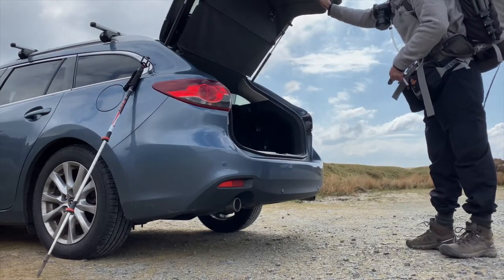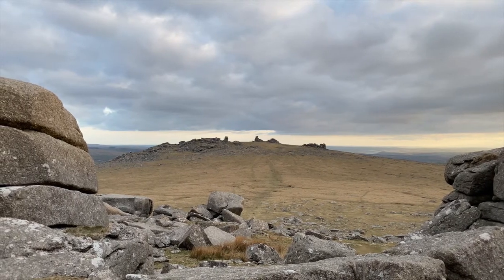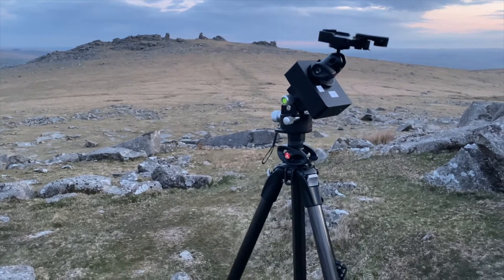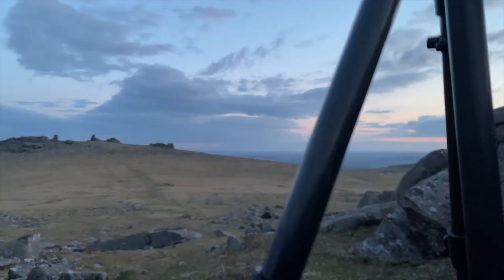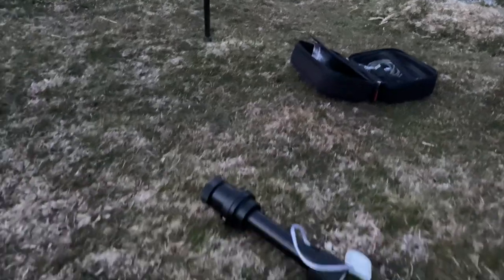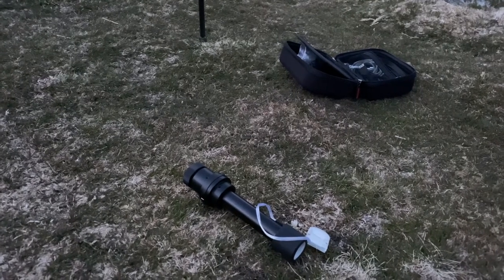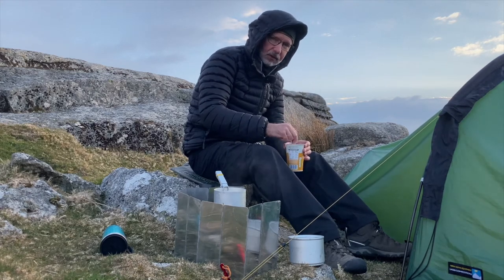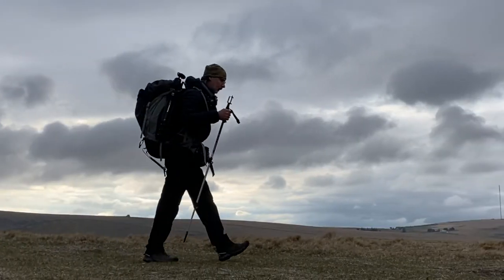Dartmoor night shoot and Move Shoot Move Star Tracker setup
First camp for many months sees a return to Merrivale on Dartmoor, an encounter with Dartmoor Ponies and beautiful scenery and skies. This is the second of two episodes - the first covers the trip, daytime photography and the camp. This part covers the night-shoot and setting up the Move Shoot Move Star Tracker.

Expedition List:

Food:
Hot chocolate sachets
Coffee Sachets
Tea Bags
Biscuits
Bread rolls x 3
Fruit
Melton Mowbray Pork Pie!
Porridge pot
Water (3 litres)
Merchant Mexican Style Spicy Rice in a bag
Pork Pie
Big Soup
Sawyer Mini water filtration system
Water bladder
Water bottle

Camping Equipment:
Tent - Terra Love Laser Competition 2
Dry bags (various)
Sleeping bag - Vango Ultra Lite 600
RAB silk sleeping bag liner
Sleeping mat - Vango Trek 3 Standard
Osprey Kestrel 68L Ruck Sack
Light-weight cooker
Whistle
Micro towel
Head torch x 2
Insect repellent
Midge head net
First aid kit
Compass
Multi-tool
Walking pole
Toilet paper
Trowel
Pee Bottle (!)

Clothing:
Tooth brush
Walking boots
Spare dry socks
Spare underwear!
Base layer legins
Winter lined walking trousers
Spare walking trousers
Spare shirt
Waterproof over trousers
Berghaus Waterproof shell jacket
Mountain Warehouse down jacket
Head tube x 2
Polar Head tube

IT/Photo Equipment:
Apple iPhone 11 Max Plus
Phone battery 22,400 mAh
Phone charger cable
iPhone App - View Ranger
iPhone App - PhotoPills
Earphones
Rode Wireless Videomic Go
Sony RX10 iv camera
Manfrotto 190CXPRO4 carbon fibre Tripod
Manfrotto MH054M0-Q2 Tripod Ball-Head
Mini tripod for iPhone
Zhiyun Smooth Q2 Gimbal
Lee Filters filter system
Lee Filters Circular Polariser
Remote shutter release

AAA Batteries - spares x 6
Spare batteries for all cameras
Lens wipes and brush
Spare SD cards